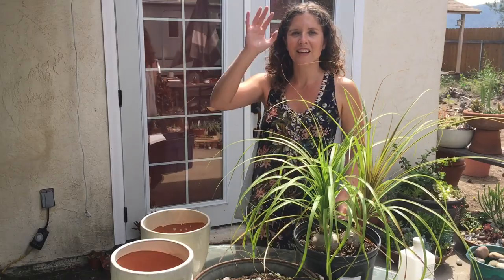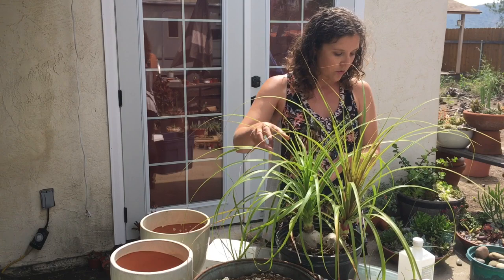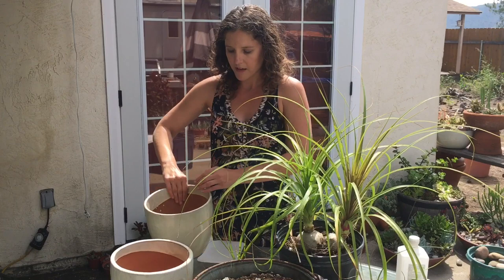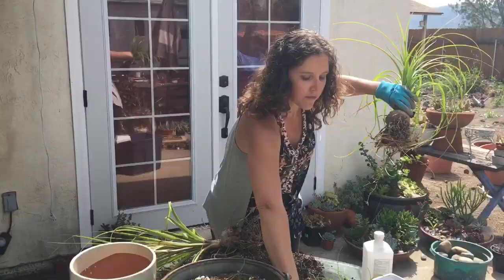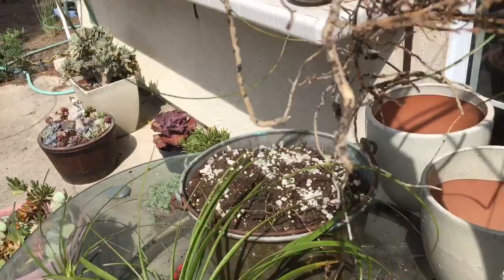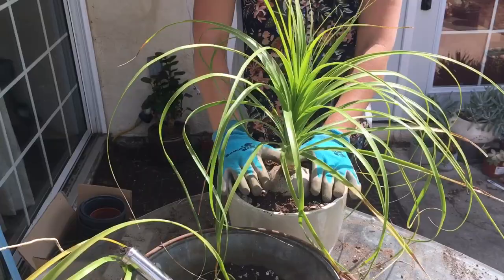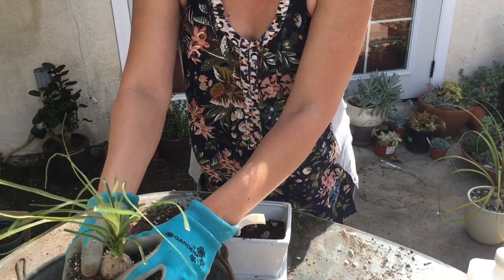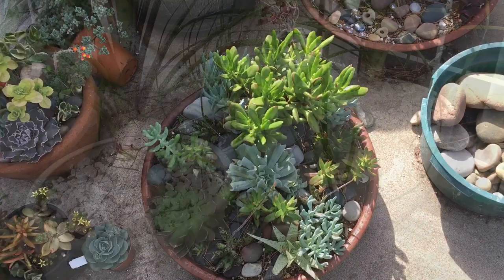Dividing Ponytail Palms & Watering Tips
We are splitting up some Ponytail palms I bought.  The pot is super root bound and it’s time for them to have a better home. Also, I highly recommend getting a moisture meter.  They are so helpful in knowing if your succulent really does “need” water.

Sarah

Moisture Meter: